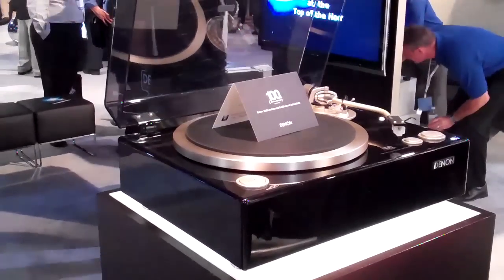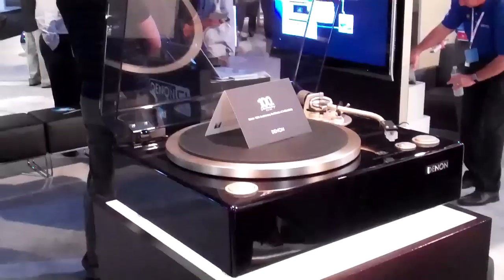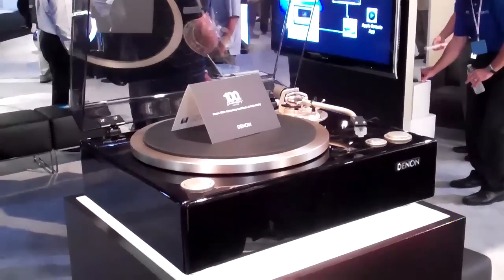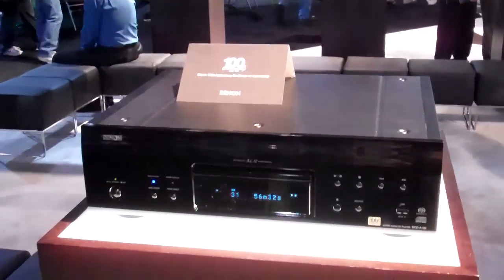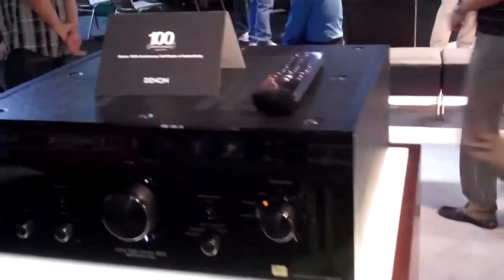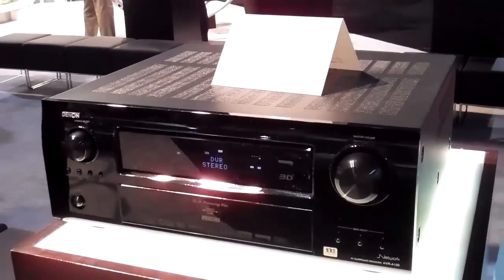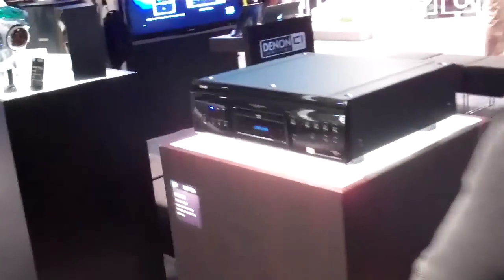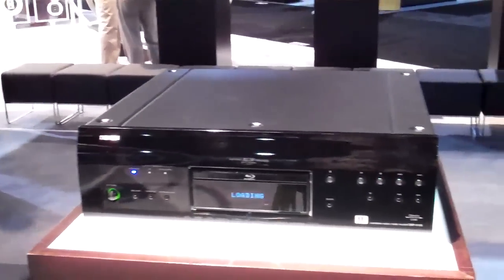Denon 100th Anniversary Products at Cedia Expo 2010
Video from Audio Video Today of Denon Electronics 100th Anniversary Special products as unveiled at Cedia Expo 2010,